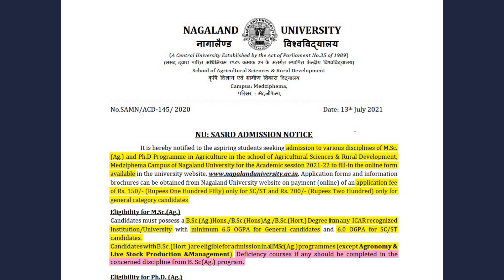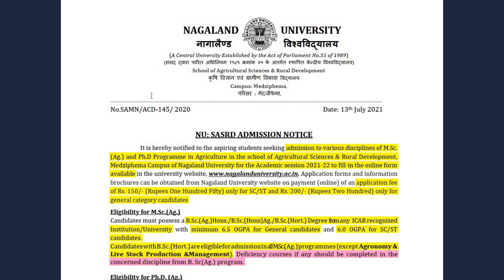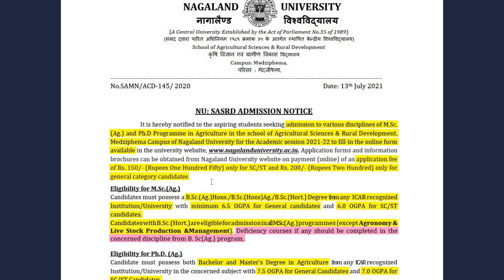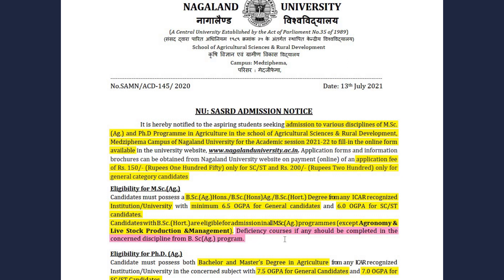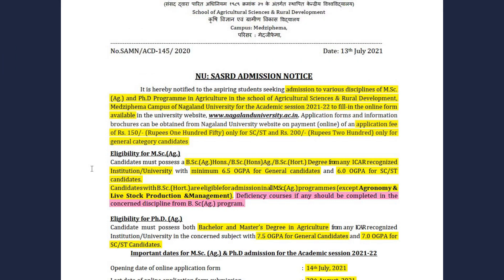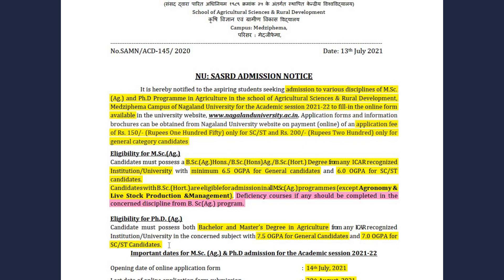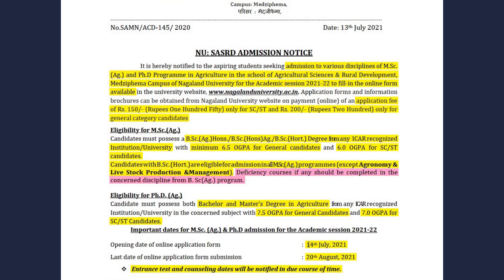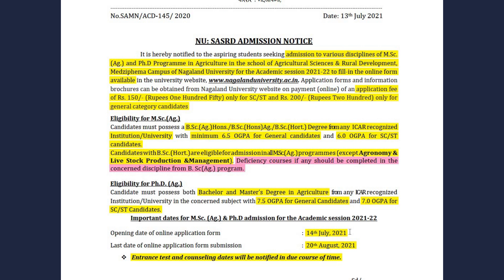M.Sc.(Ag.) and Ph.D Admission Notification 2021-22 | SASRD, Medziphema Campus | Shisakzz Tombo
Nagaland University is a Central University established in the state of Nagaland by an Act of Parliament by the Government of India in 1989. The headquarter is at Lumami, Zunheboto, and other campuses are spread across the state - at Kohima, Medziphema, and Dimapur.

School of Agricultural Sciences and Rural Development (SASRD) is located at Medziphema, which is around 25 Km from the Commercial Capital of Nagaland (Dimapur) and 50 Km from the State Capital(Kohima).

The campus has 12 departments and caters to around 1,000 undergraduate, postgraduate, doctoral students, and research scholars. The University offers three programmes such as BSc (Agriculture), MSc (Agriculture) and PhD (Agriculture) in various specializations.
Departments in Medziphema Campus are as follows:
Agri Chemistry & Soil Science
Agri Economics
Agri Engineering
Agri Extension
Agronomy
Entomology
Genetics & Plant Breeding
Horticulture
Livestock Production & Management
Plant Pathology
Rural Development & Planning
Soil & Water Conservation

CGPA CONVERSION TO PERCENTAGE
Thank you so much for you love and support. God bless You all
Please do keep supporting my channel. For any queries kindly drop your views in the comment section.

Time stamp
00:00 Intro
00:25 About Admission Notification
01:13 Eligibility Criteria for M.Sc(Ag.)
02:13 Eligibility Criteria for Ph.D(Ag.)
03:12 Glimpse of NU:SASRD
03:57 Conclusion